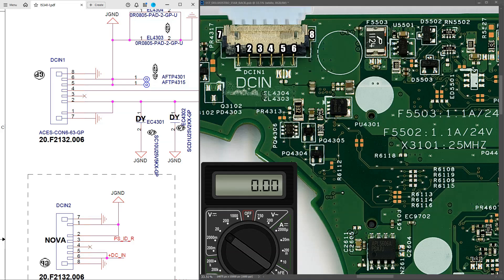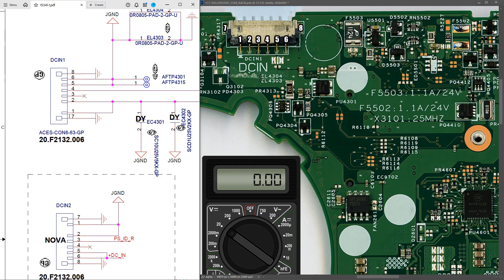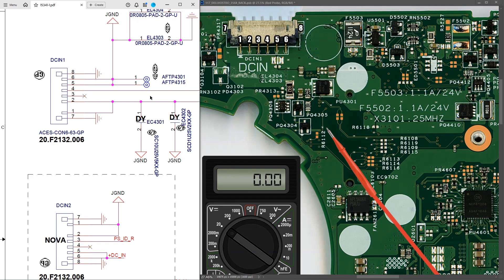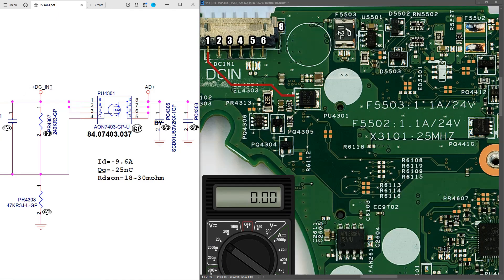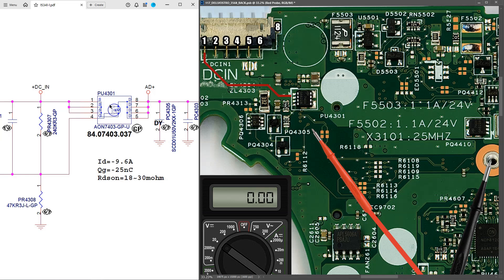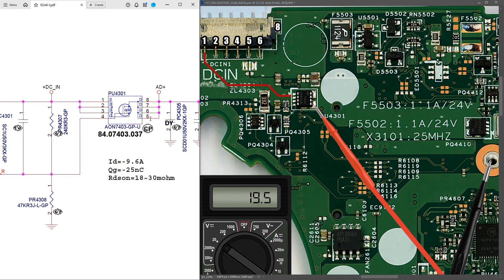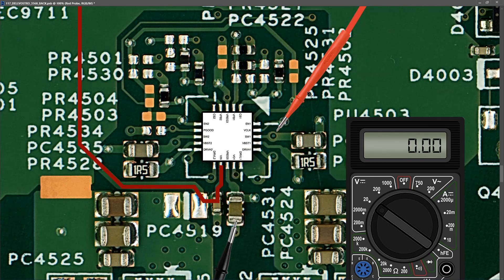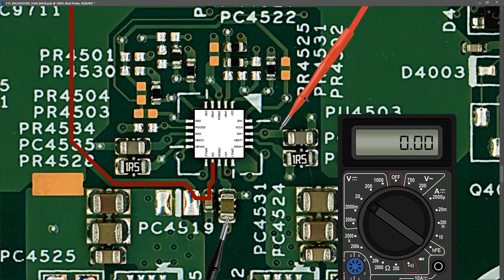DELL VOSTRO 15 3658 - TROUBLESHOOTING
In this video I run through the voltages that I detected on the laptop after repair last week and the further information on how to troubleshoot.